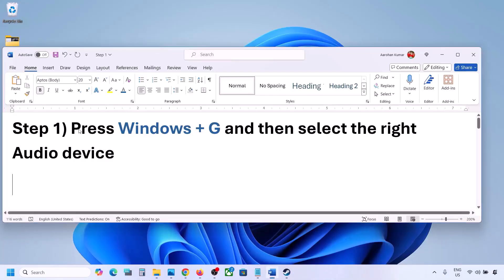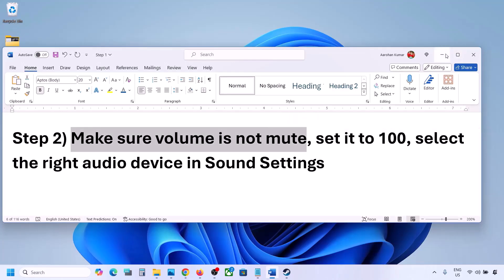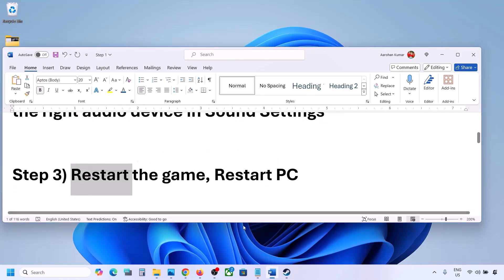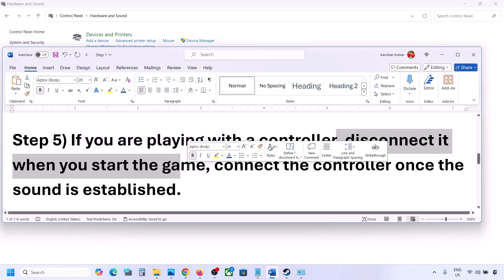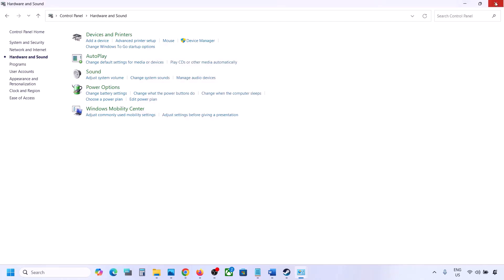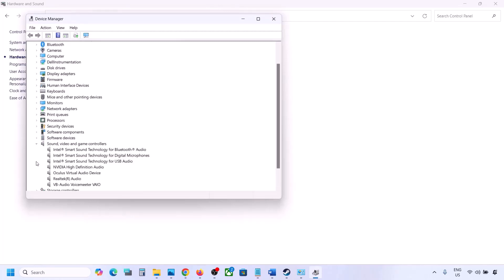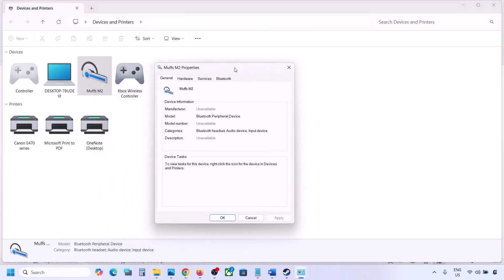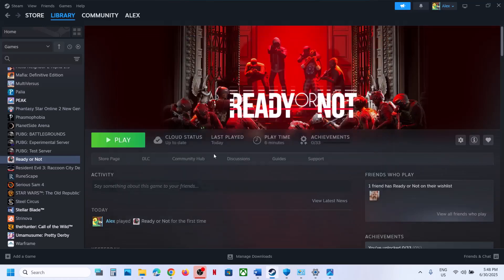Ready or Not: Fix Audio Not Working, Fix Crackling, Muffled & Popping Audio PC